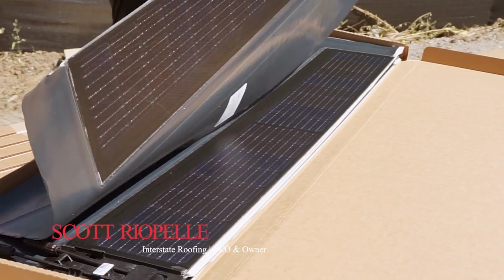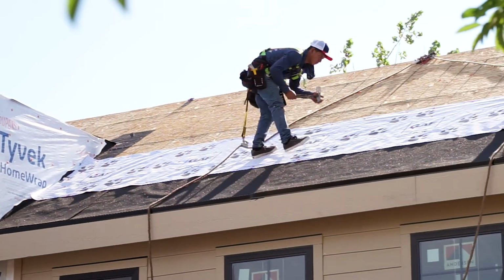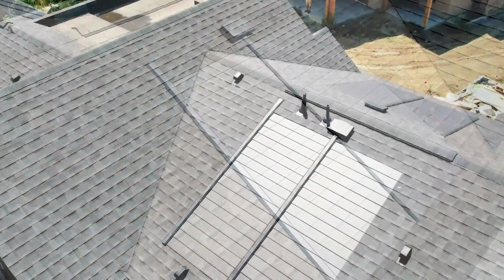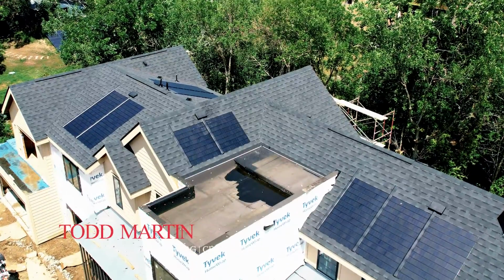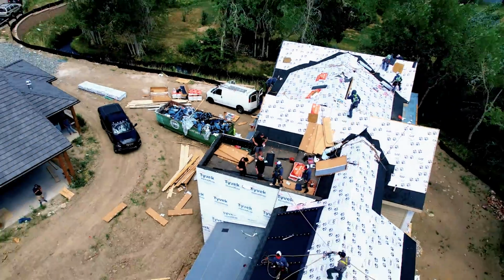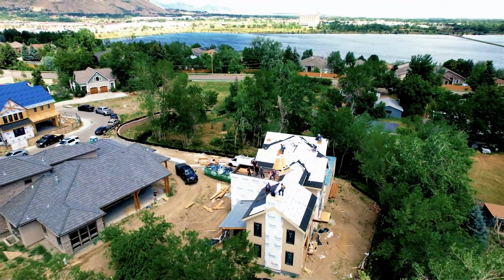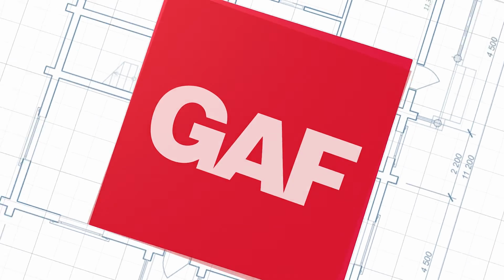Interstate Roofing Now Installing The New GAF Solar Shingles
Interstate Roofing is proud to be one of America's first selected installers of this revolutionary new solar shingle product from GAF.

Check out the new solar roofing shingles services from Interstate Roofing Inc.